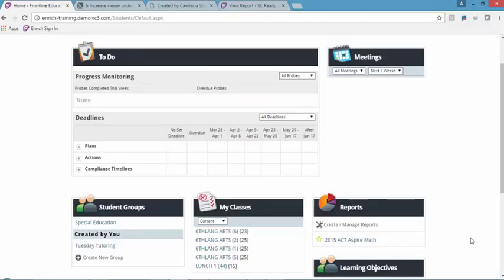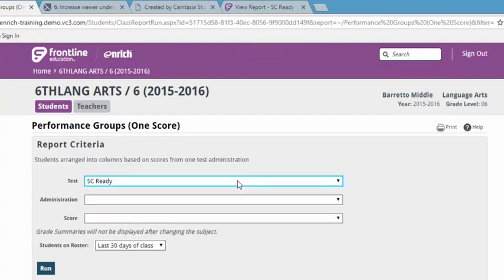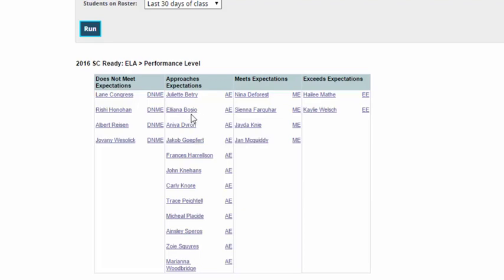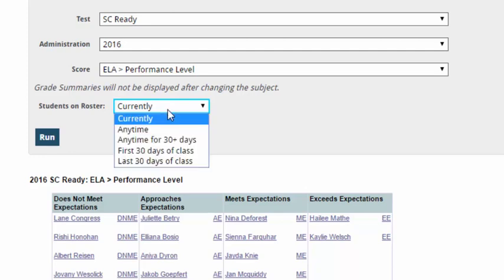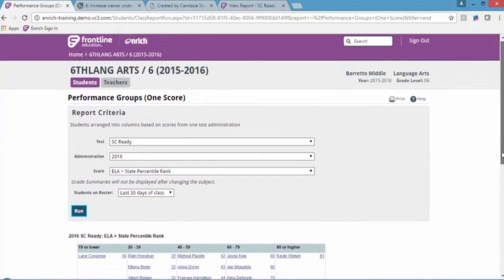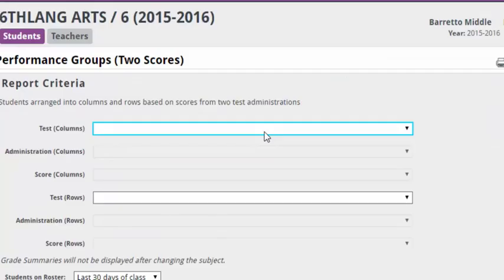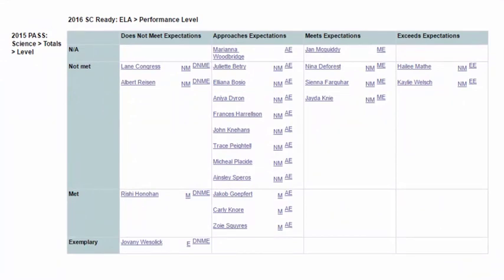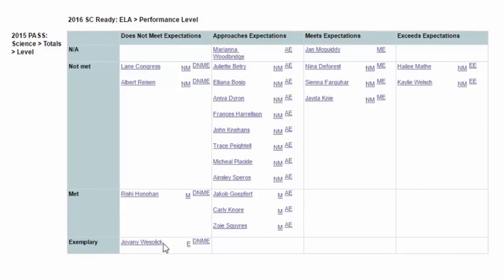Roster reports Performance Groups